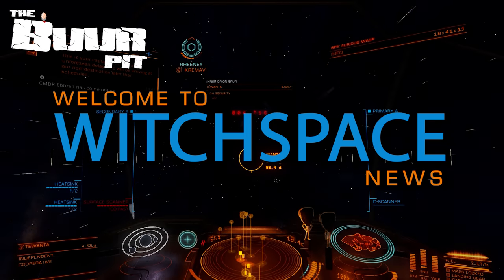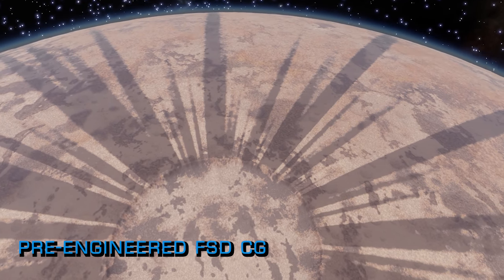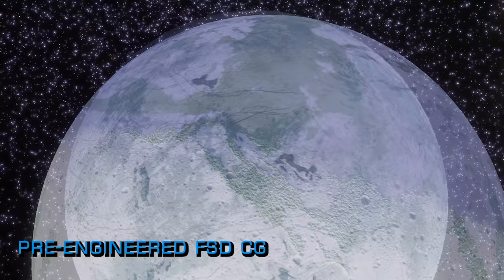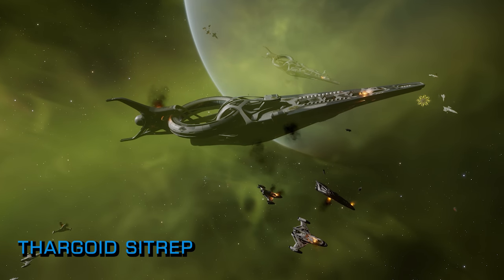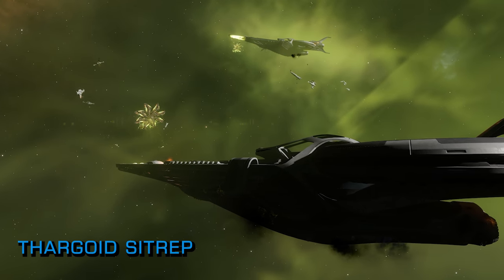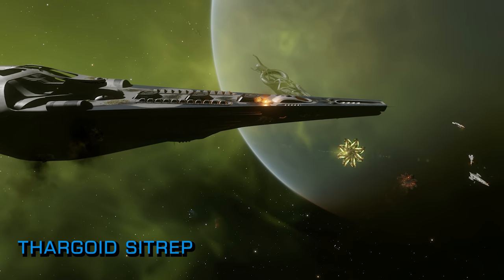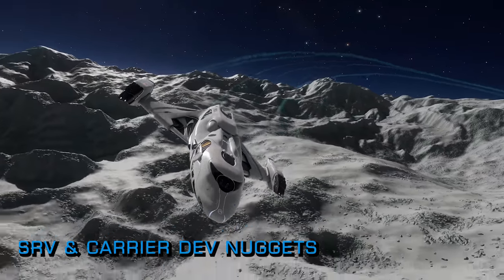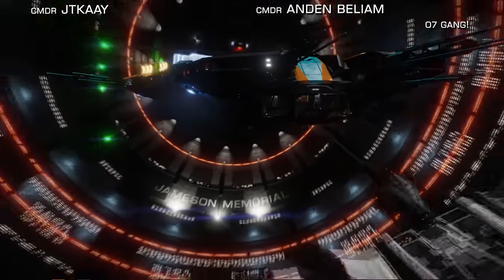Elite Dangerous: SRV & Carrier Dev Nuggets, Free Engineered FSDs, Thargoid SitRep & More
In Elite Dangerous News this week. The community goal will shower you with pre-engineered frameshift drives. We have the latest update on the recent resurgence in Thargoid activity. There are information nuggets from Frontier concerning the new SRV and fleet carrier interiors coming to Elite Dangerous Odyssey, and more...

Are you joining the CG this week or are you rescuing burning civilians and attacking Thargoids?
What features would you like to see on the new SRV?

The Flight Assist Podcast 50th Episode with Charlie Hall

Incidental Music by Miguel Johnson